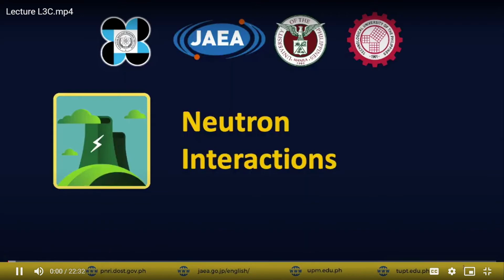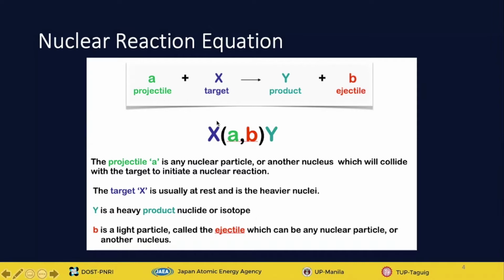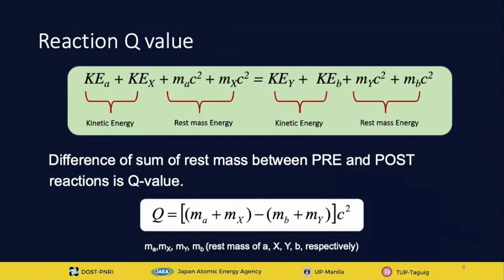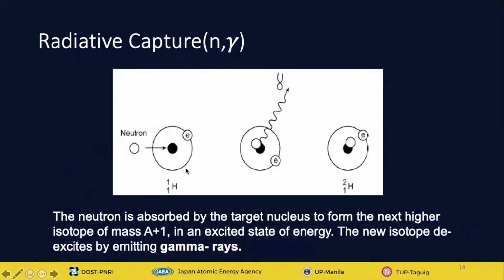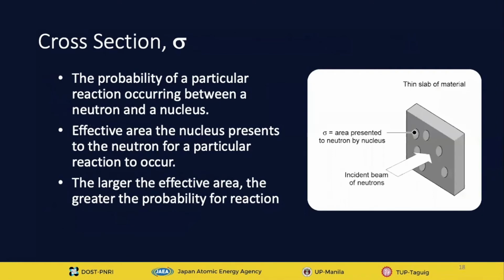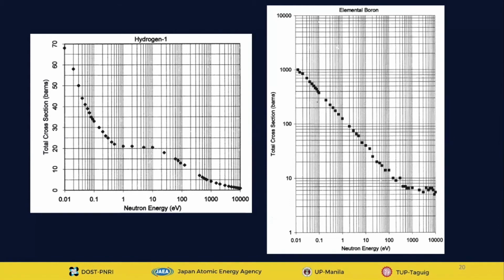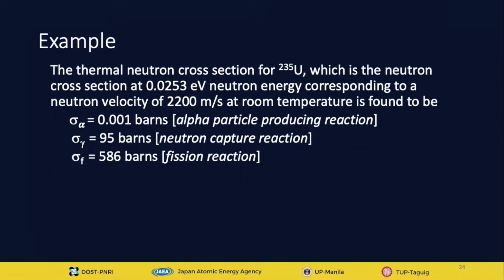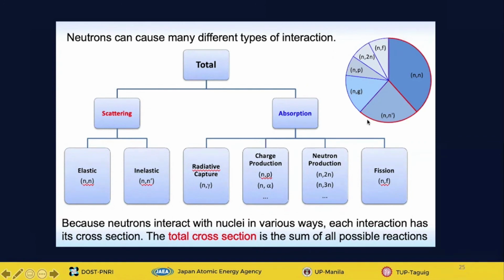Nuclear Physics: Neutron Interactions